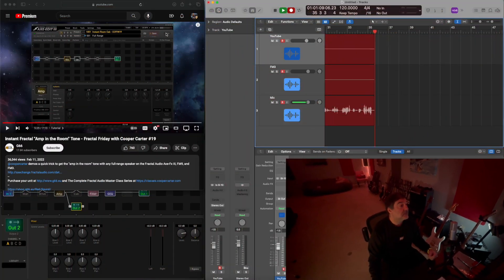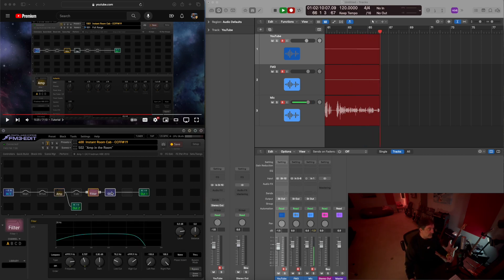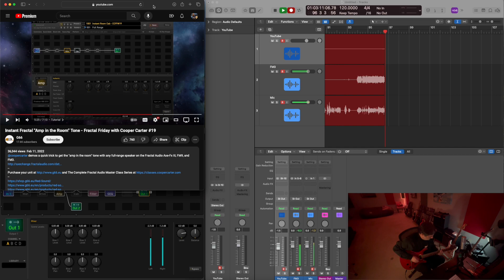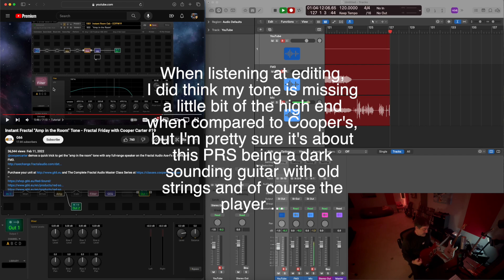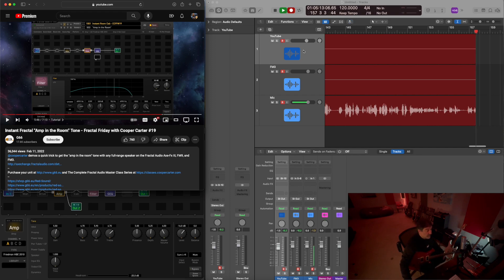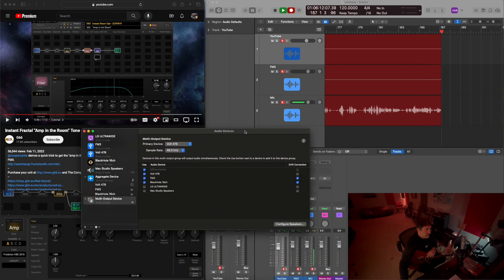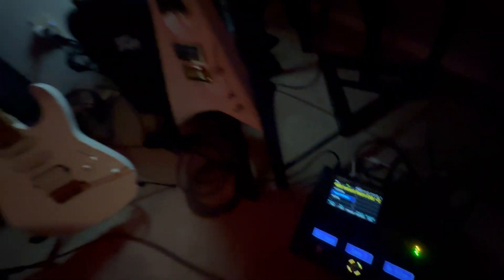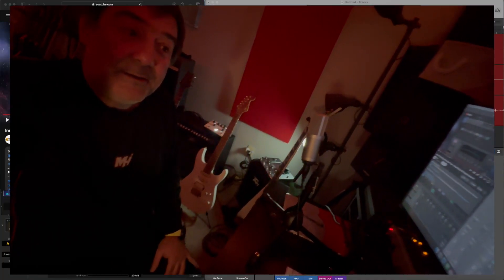Fractal FM3 - Following a tone tutorial and comparing the results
Just a little silly video comparing the results I get when following Fractal FM3 online tone tutorials with the tone presented in the tutorial.

Link to the Fractal FM3 forum thread that gave me the idea for this video: